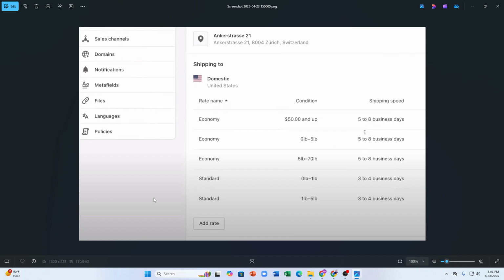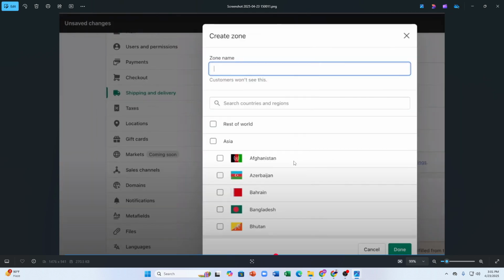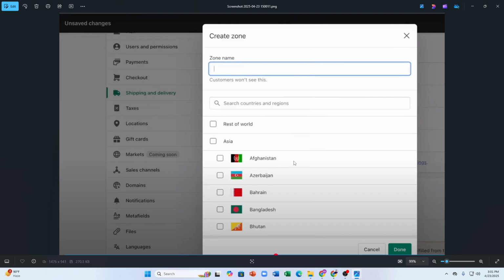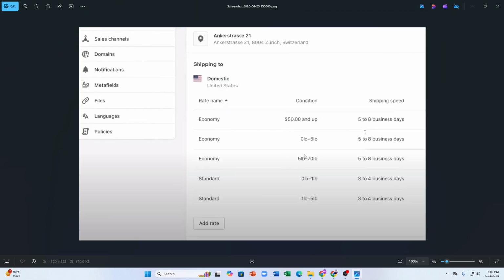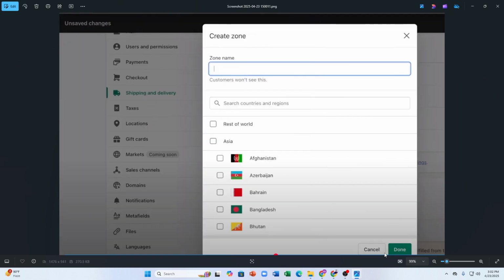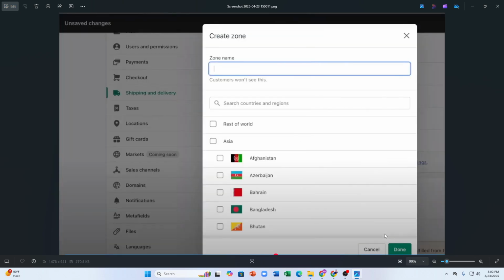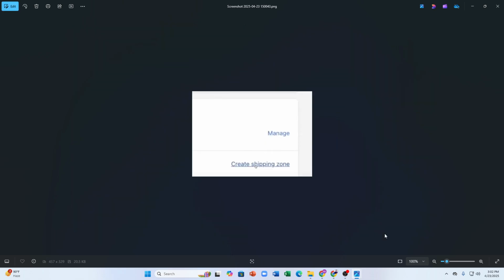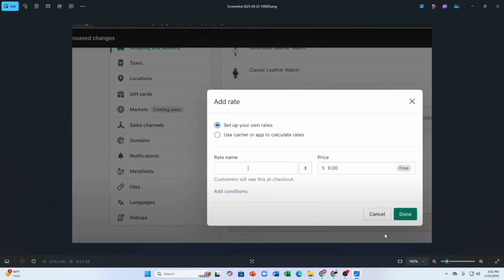How To Add Free Shipping On Shopify - (2025)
In this video, we show you how to add free shipping on Shopify, step by step, so you can boost sales and reduce cart abandonment. Whether you're running a dropshipping store or selling your own products, setting up free shipping zones, rates, and conditions properly can make a big difference. Learn Shopify shipping settings, shipping profiles, and tips for improving your online store's conversion rate.